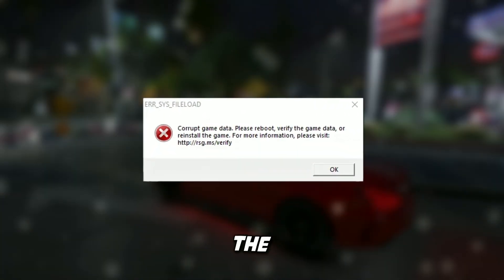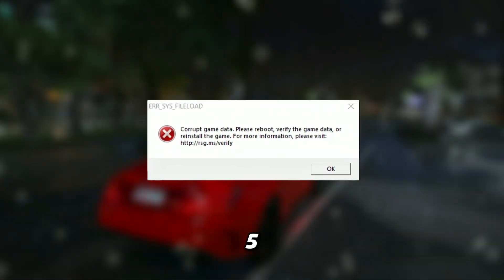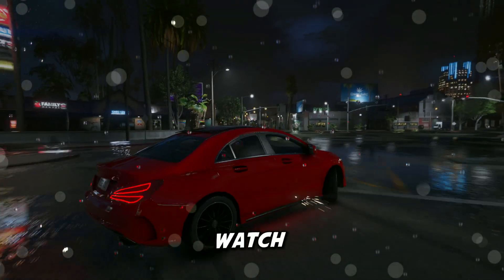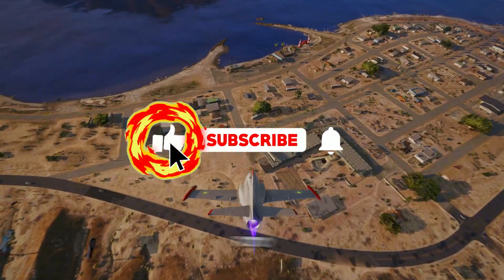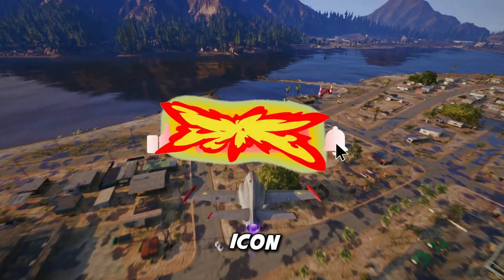How To Fix GTA 5 Corrupt Game Data Error in 2025 | GTA V ERR_SYS_FILELOAD Error Fix | GTA 5 Mods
Title : How To Fix GTA 5 Corrupt Game Data Error in 2025 | GTA V ERR_SYS_FILELOAD Error Fix | GTA 5 Mods

About Video :
🎮In this video, I’m going to show you how to fix the Corrupt Game Data error in GTA 5 in 2025. So make sure to watch until the end, and if you’re new here, don’t forget to like, subscribe, and click the bell icon so you never miss any updates from this channel.✅

Videos Chapters :
00:00 intro
00:12 OPEN IV Method
1:06 2nd Method
1:46 3rd Method
2:53 Ending

PC Spec's
Processor : Ryzen 5 5600
Motherboard : Msi B450m A-Pro Max
Gpu : XFX Rx 6600xt
Ram : Delta T-Force 16gb
PSU : Corsair TX750